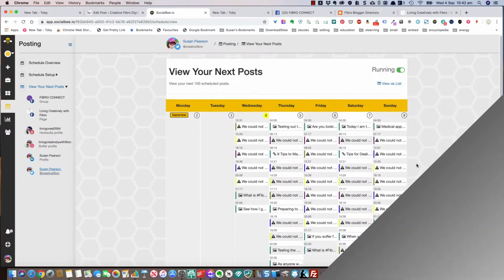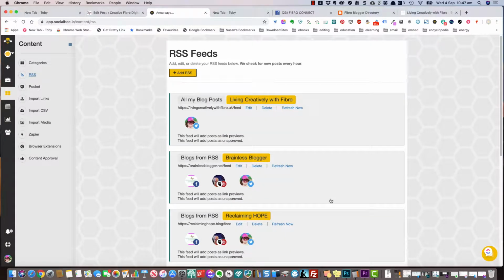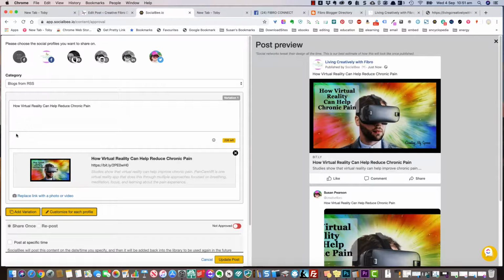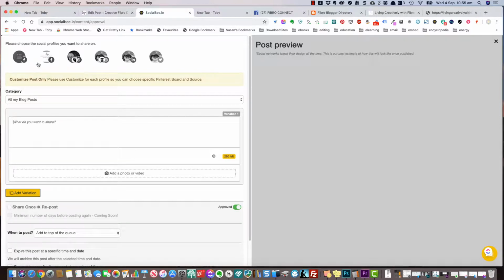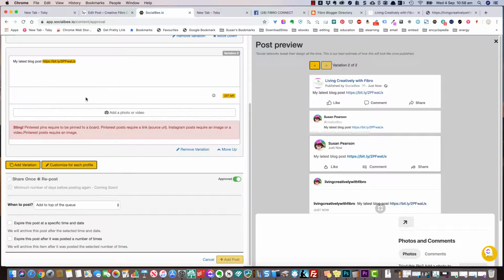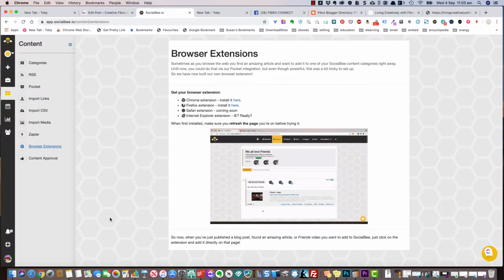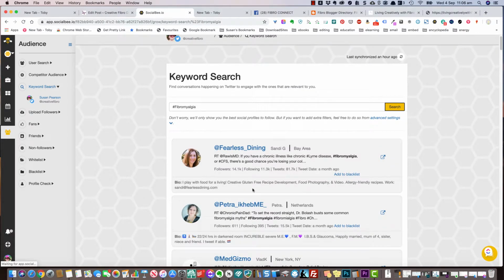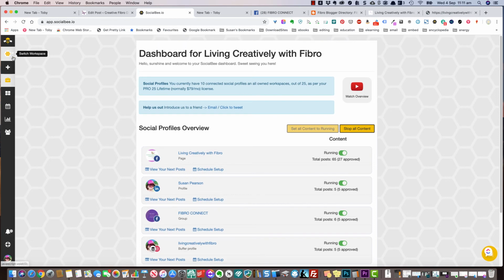SocialBee for Spoonie Bloggers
An overview of SocialBee for Bloggers, this video is to accompany the blog post although written with spoonies and those with chronic illness in mind it is still useful for anyone else who considers using SocialBee